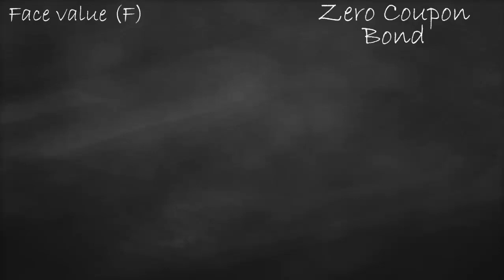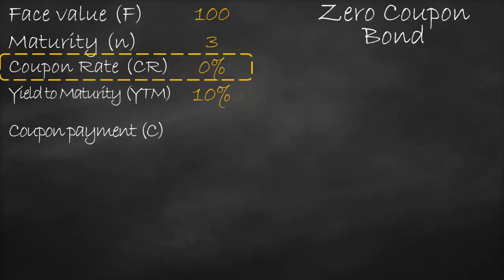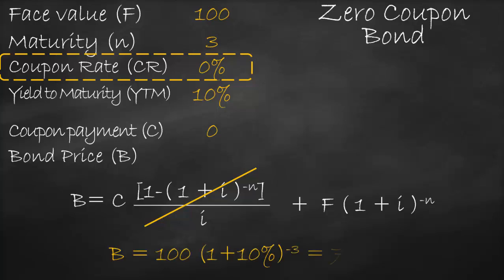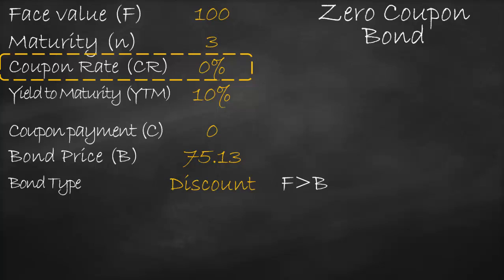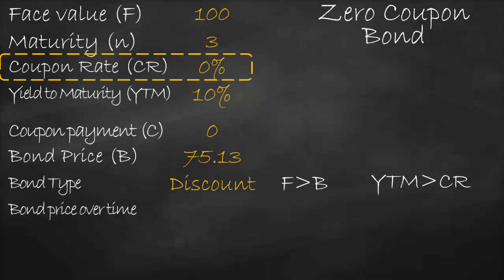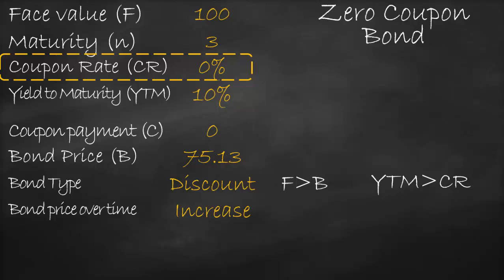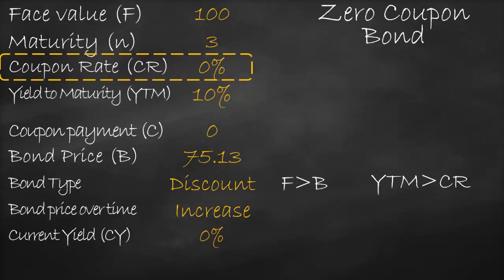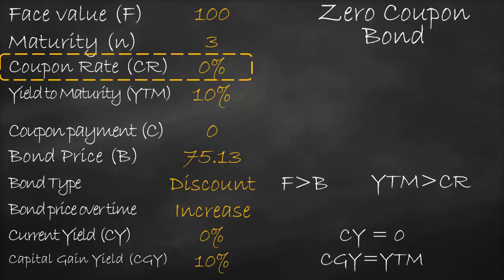Zero Coupon Bond